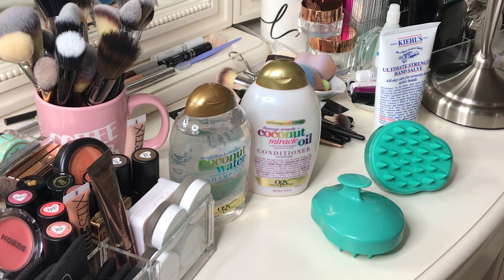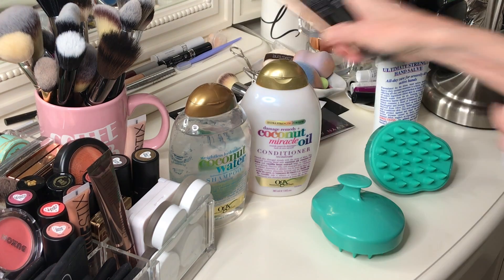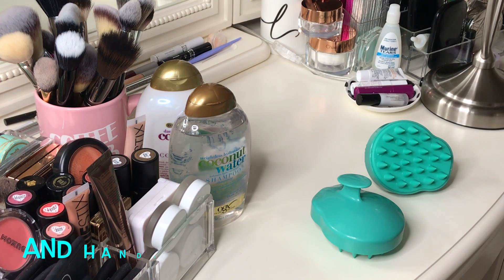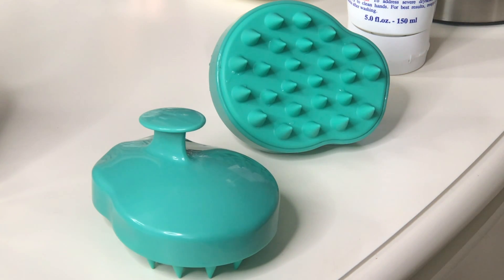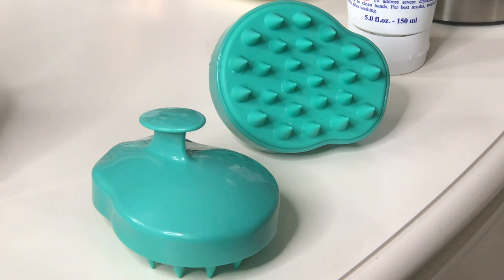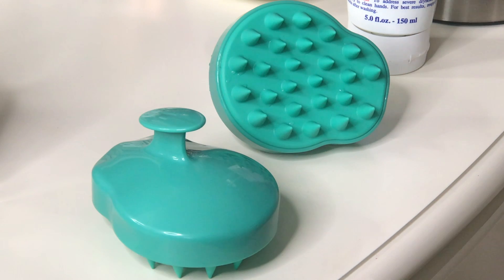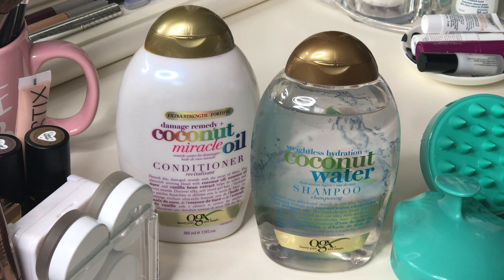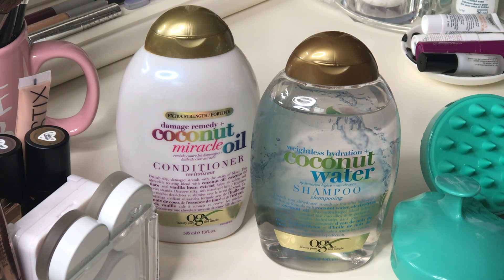TRYING TO HELP MY HANDS, HAIR AND NAILS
🍫🐰💙🌸PLEASE 👍🏻🌼🎈🌺👀

SHAMPOOBRUSHSCALPMASSAGER (I bought Valys )

twitter.  @TraceyLiner